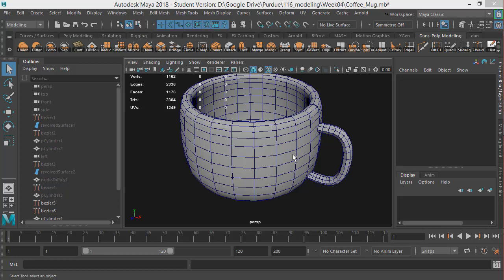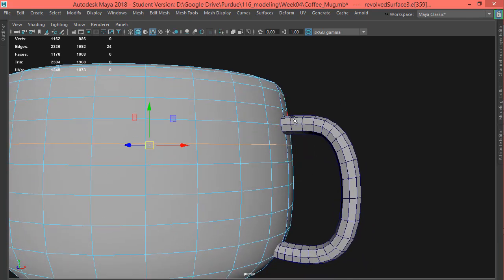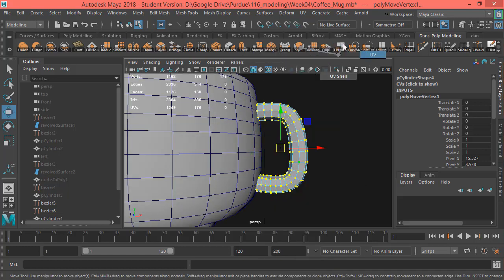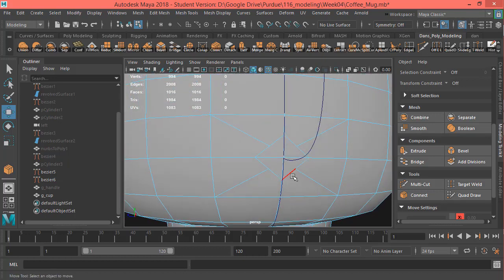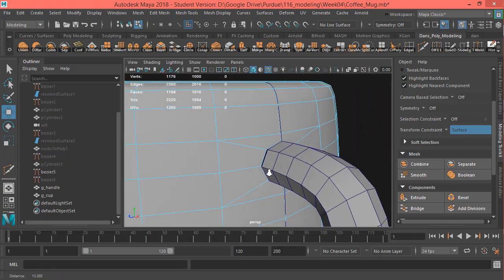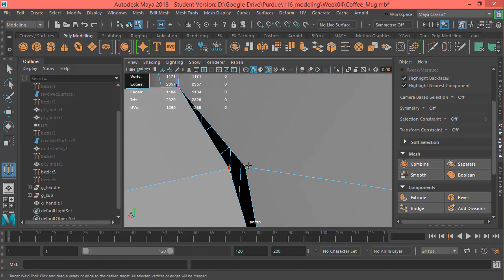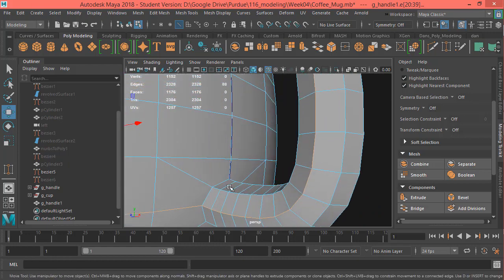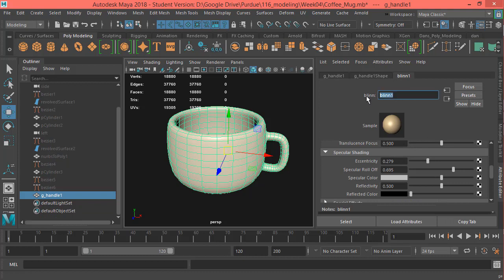Maya Modeling: Mug part2 connecting handle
In this video we look at how to connect the handle of the mug to the body of the mug.